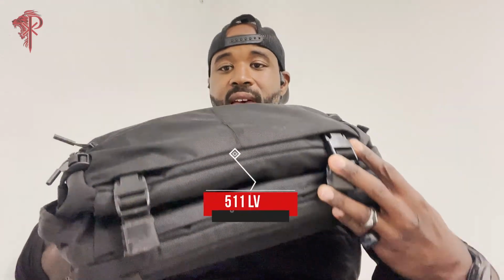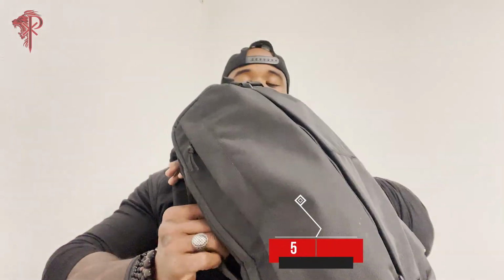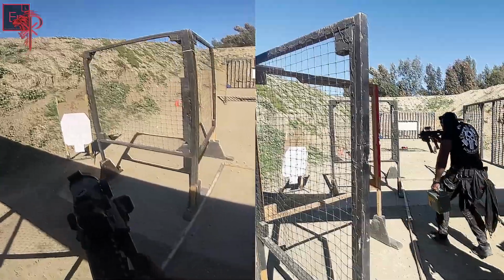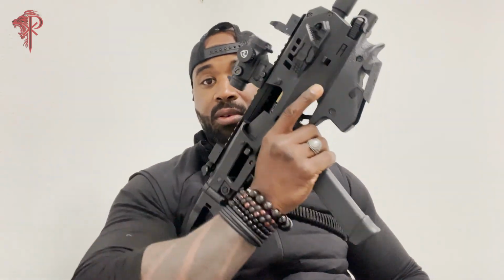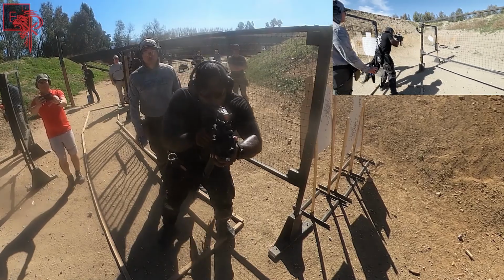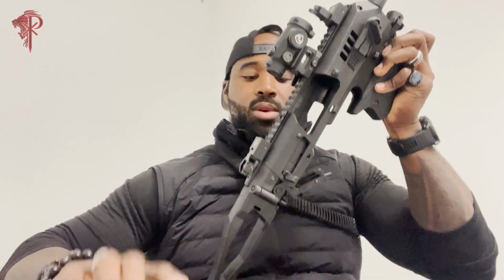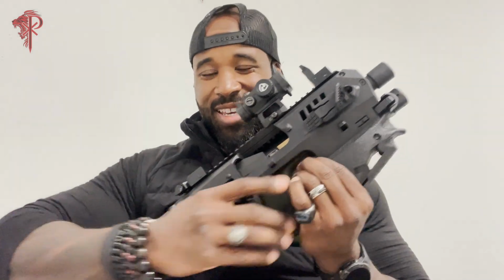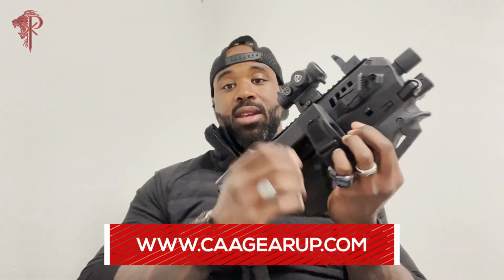CAA MCK Gen 2⚜️Review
When it comes to fighting inside buildings over-penetration is a factor, here’s a tool I’ve found that I think is perfect for that application. Whether you’re on a residential security team, protecting your home or moving clients around in tight spaces like vehicles this tool is perfect.

The micro conversion kit is a serious force multiplier for any pistol in the game. Whether it’s your primary or something you’ve just got hiding out in the safe collecting dust, the MCK modification will take that weapon system to the next level. It’s extremely affordable, perfect for close-quarters combat and something I’d like to see more good people using to defend their homes, their clients and their loved ones.

Protector by nature and by trade
Byron

IG Go follow @executive_protection_lifestyle @bravo_research_group @byron_rodgers